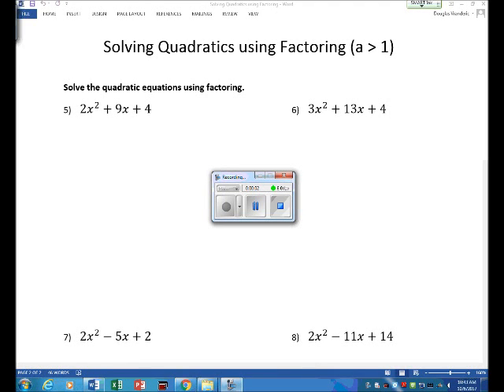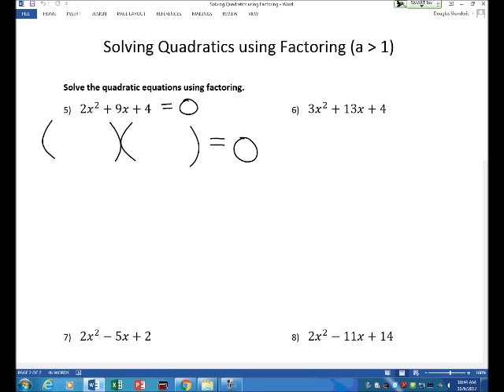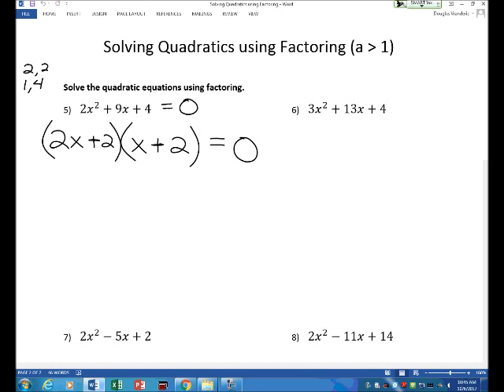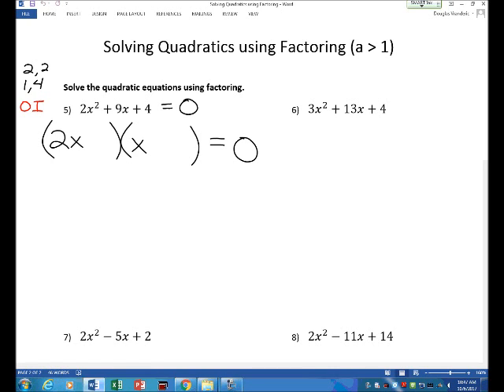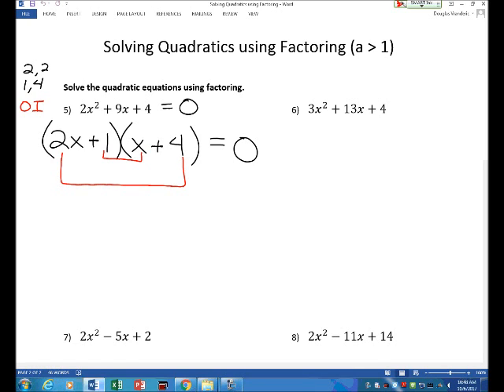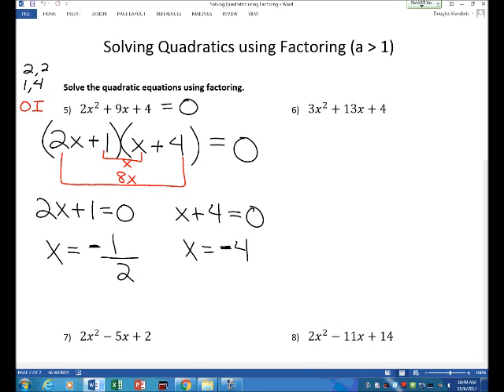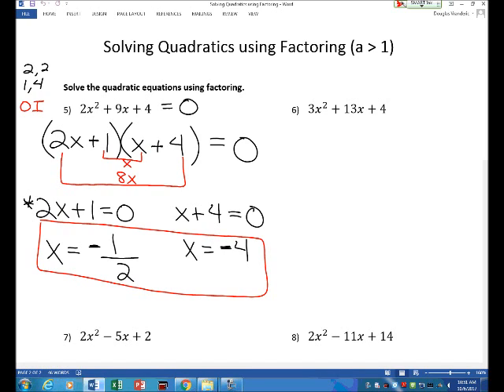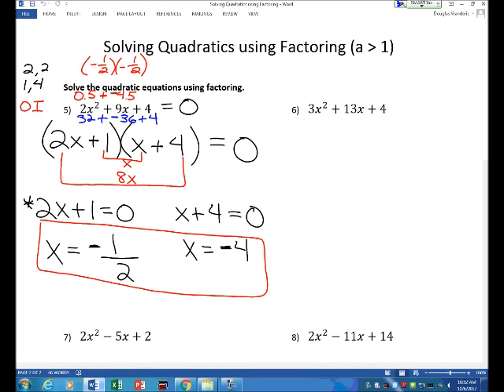Factoring Review #2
Quadratics with 'a' greater than 1